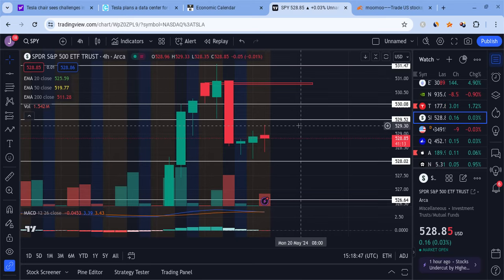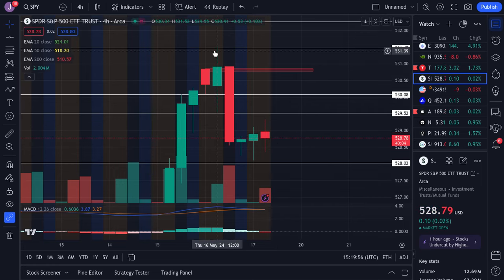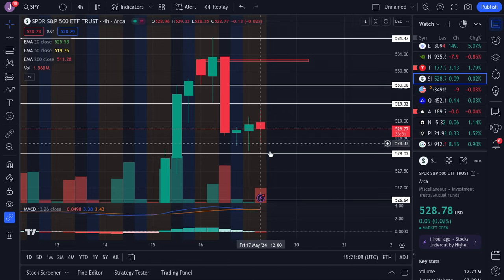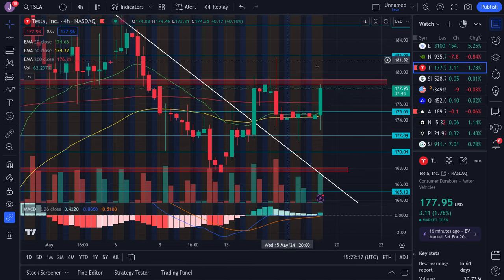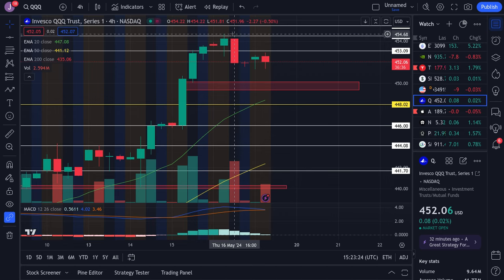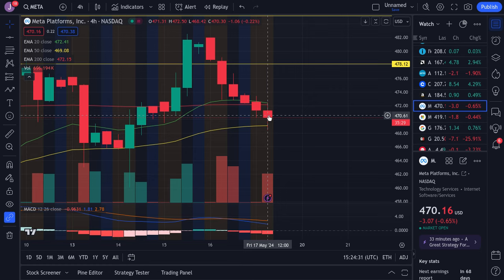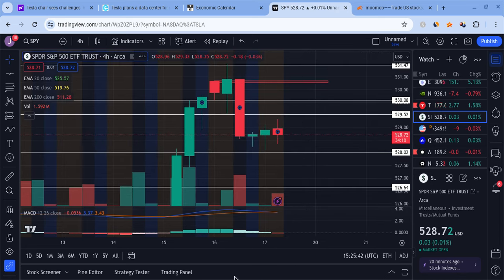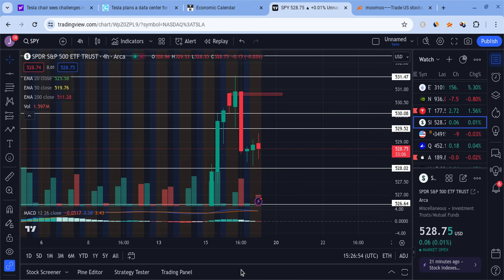🔥 POSSIBLE REJECTION??? TSLA, SPY, GME, NVDA, AAPL, AMZN, AMC, META, & QQQ INTRADAY PREDICTIONS! 🚀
Hey everyone!

SPY and SPX had a green day on Wednesday as SPY closed at $430 (close to later expectations), and it gained stronger support. SPY is also very strong for the long-term! In this SPY video, I will give you my SPX stock price prediction, while mentioning SPY and stock market news; regardless of SPX and SPY's short terms, their long-terms will be bright with massive growth potential. SPY to the moon! SPY is the future!